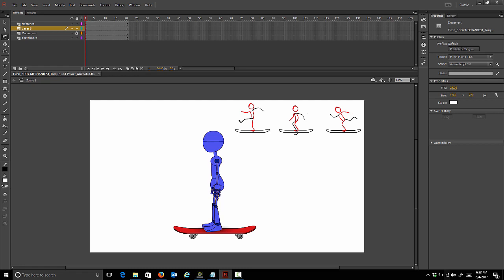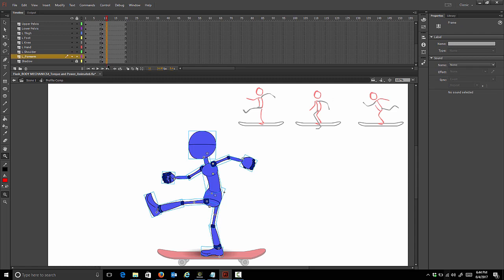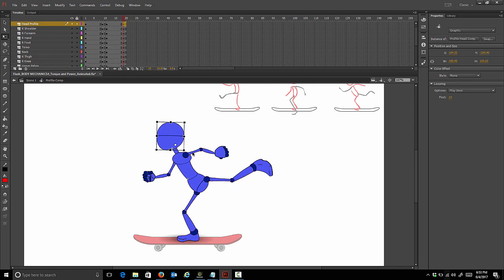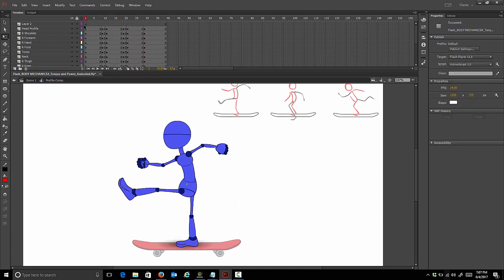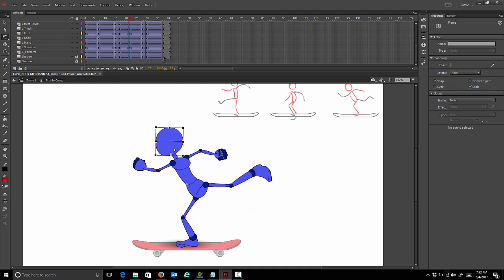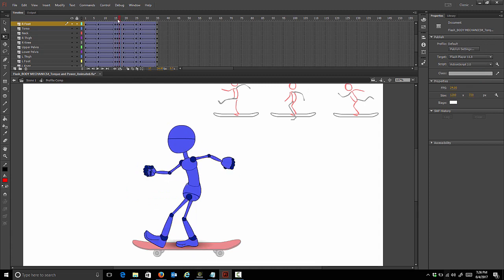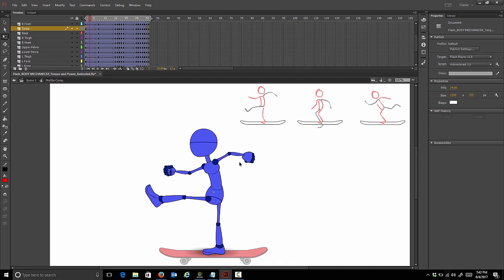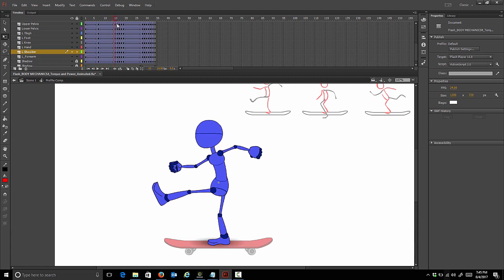2D Adobe Animate Course - BODY MECHANICS XtraClass: Torque and Power (Free 2D Animation Course)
This is an Extra 2d class that goes with the 2D Body Mechanics section. Learn all about Torque and Power in animation demonstrated with a skateboarding exercise.